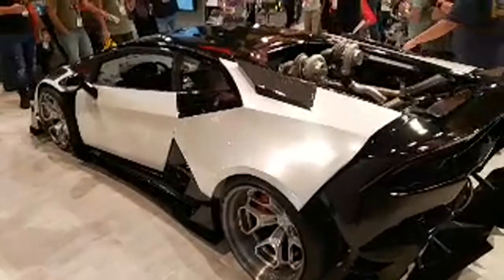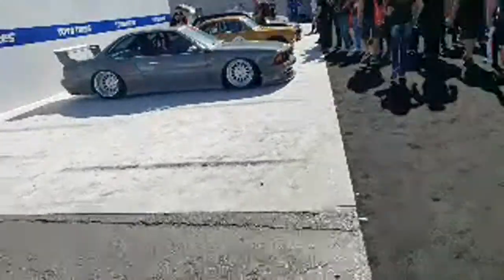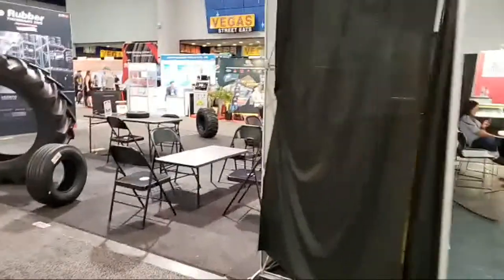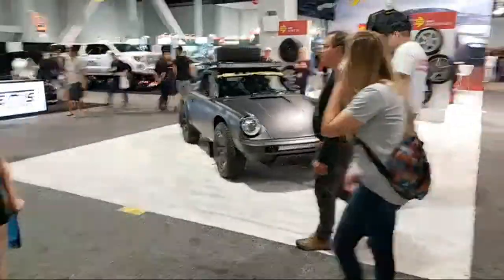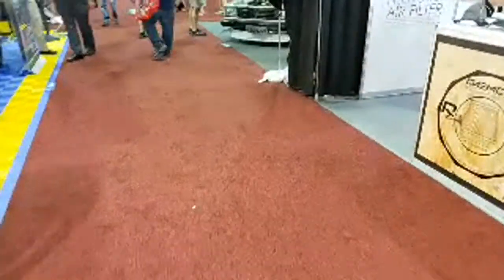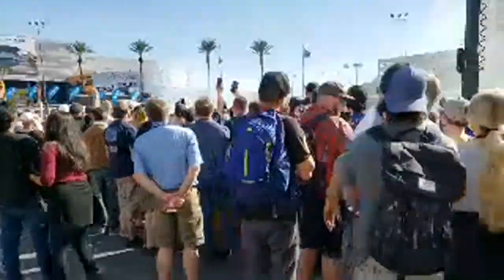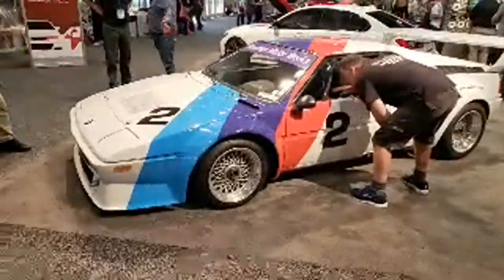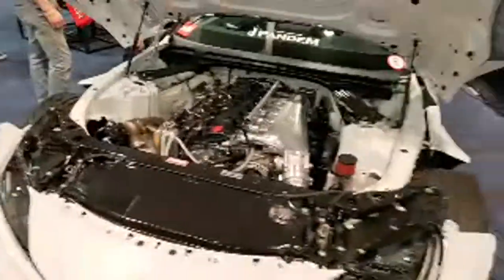SEMA 2019 Live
SEND US STUFF:
Braden Carlson
141 N Palmetto Ave
Eagle,ID 83616